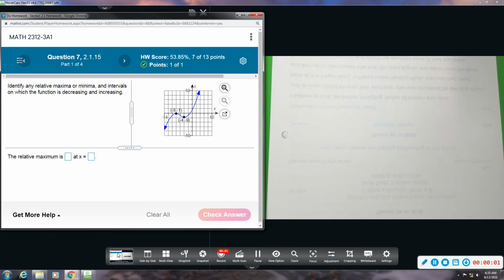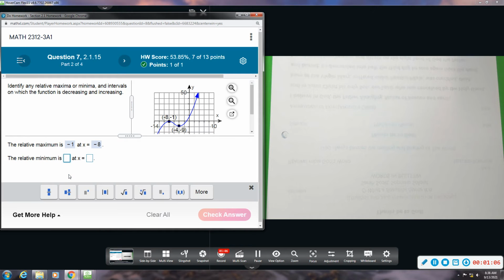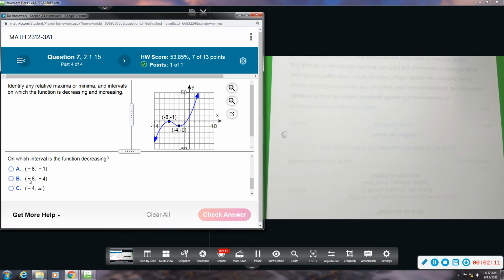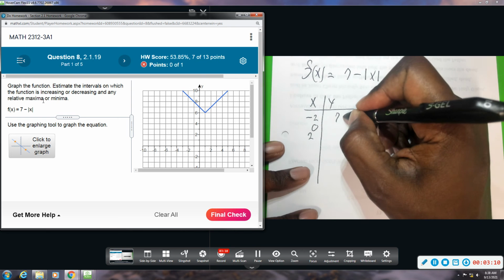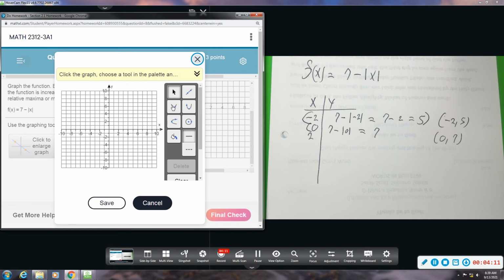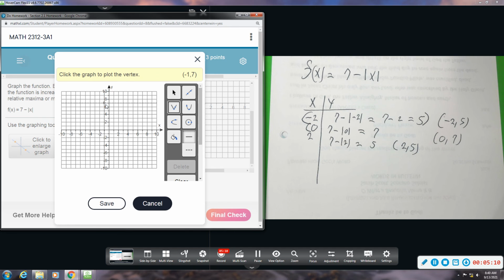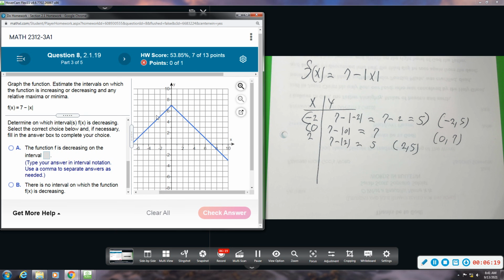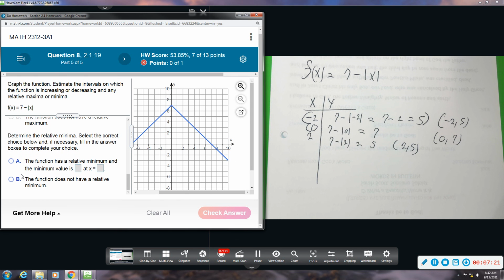Precal 2 1 7,8